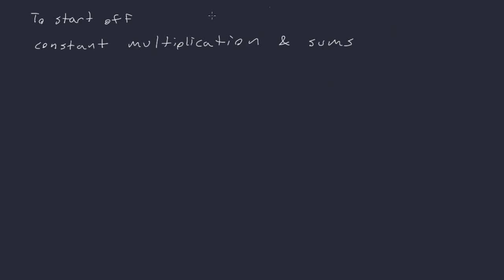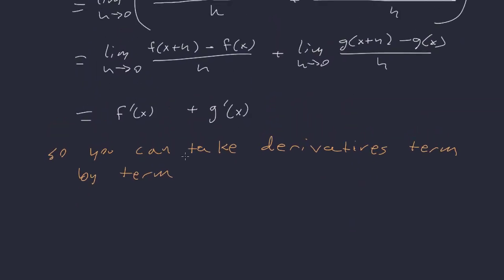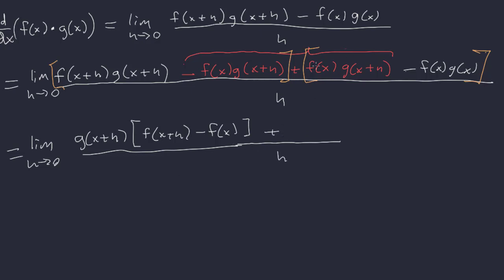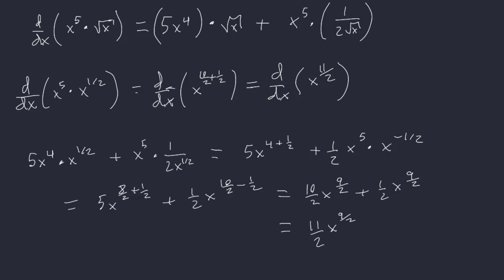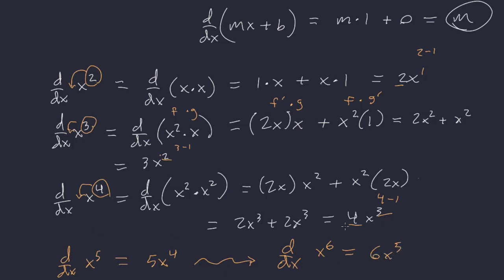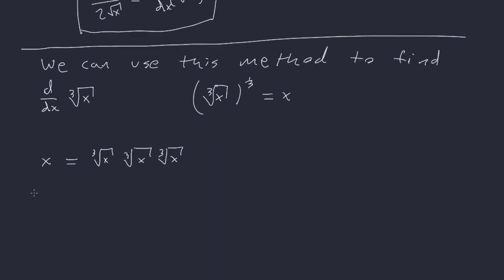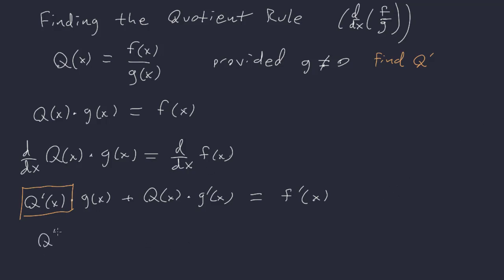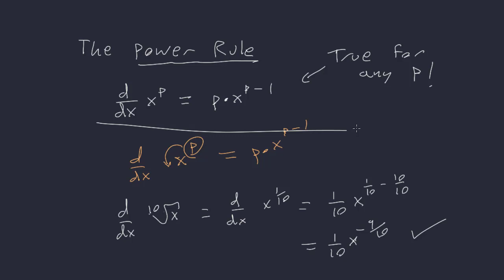Basic Derivative Rules Part 1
An introduction to derivative rules, with the motivation of being able to find derivatives faster than using the limit definition.